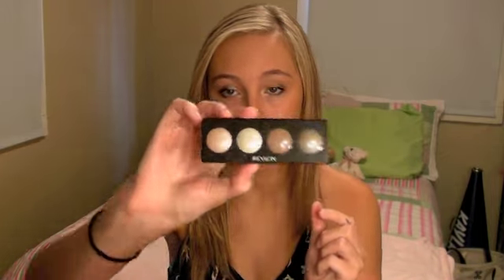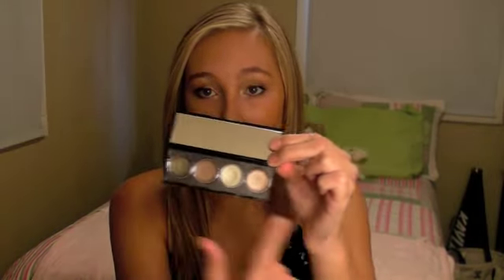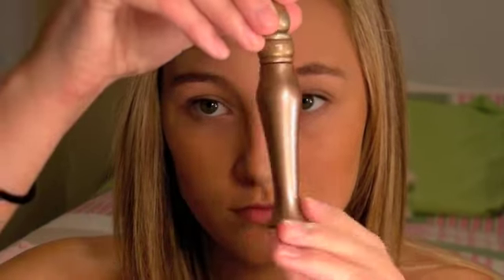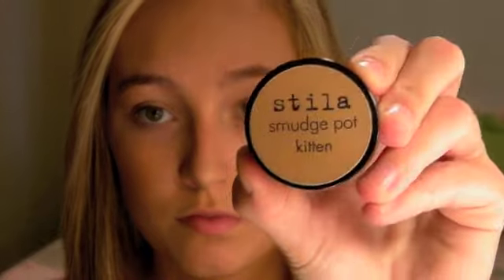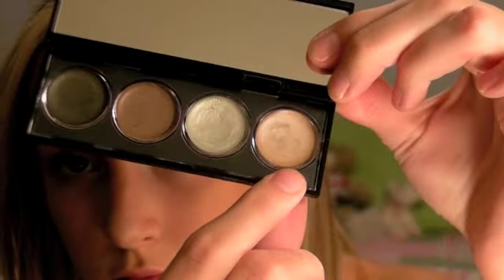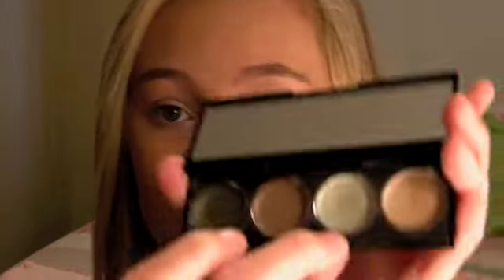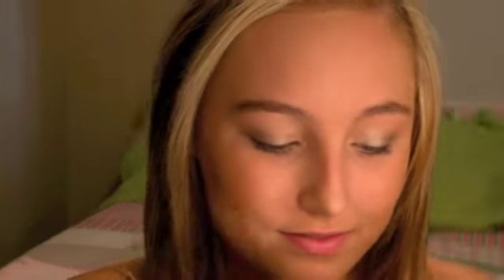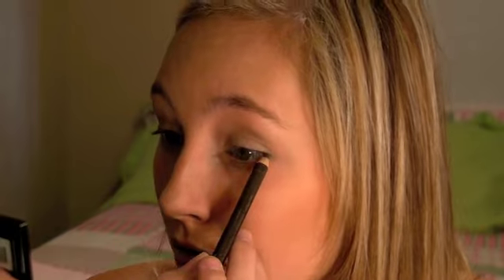Back to school makeup tutorial & giveaway winner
I hope you guys enjoyed this tutorial! I try to respond as much as I can :)

FTC: All products were purchased by me. Nothing was given to me for free. I am not be compensated for this video.